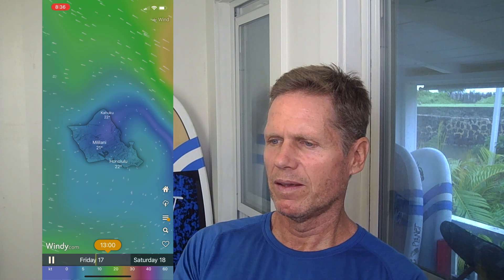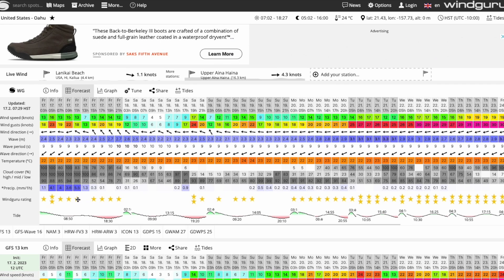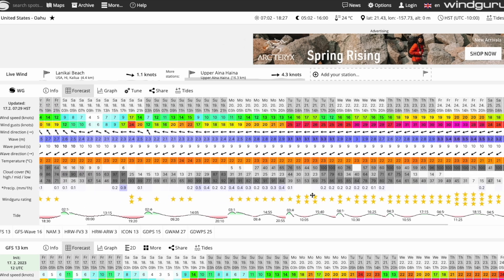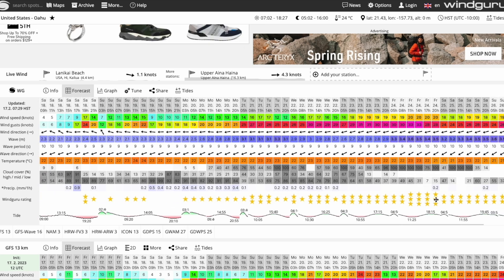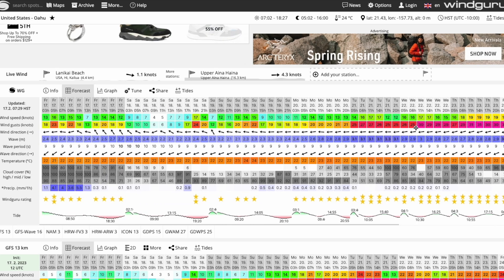Wind and Wave forecasting tools and how I like to use them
When you enjoy sports that depend on the right weather conditions, forecasting tools are important to plan your week to make the most of what mother nature has to offer.  The two tools I use the most are the windy app and the windguru forecast.  Other useful tools are surf news network, surfline, iwindsurf and a tide chart.  Nothing beats a live wind and wave report from a friend on the beach, or just going to look in person.  Get out and enjoy!

Please come visit one of our shops on Oahu:
Hale'iwa shop and rental location:

Find Paradise
Aloha!